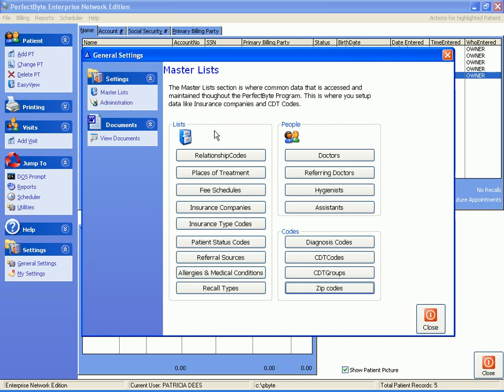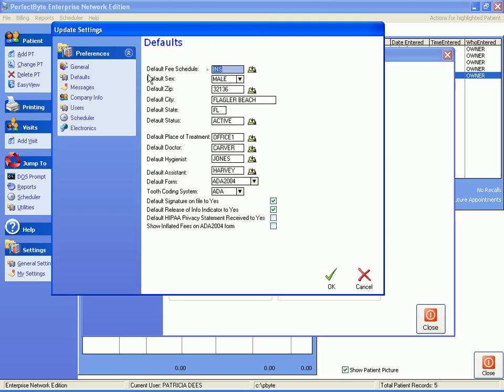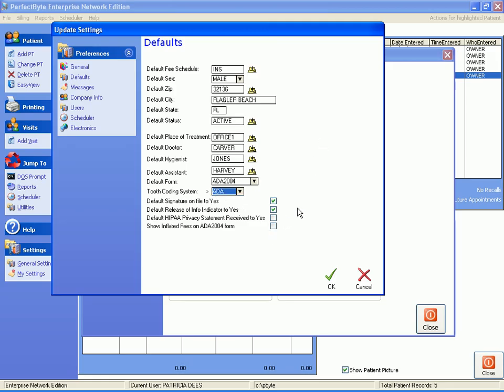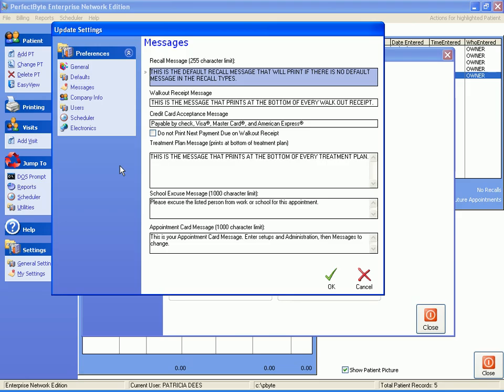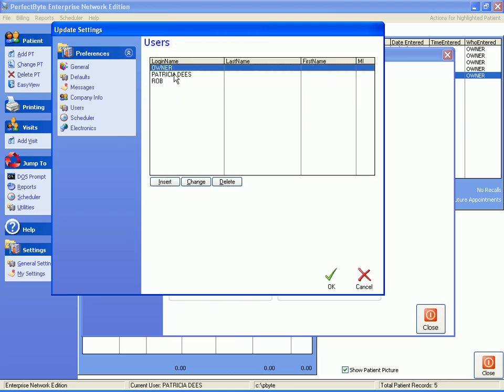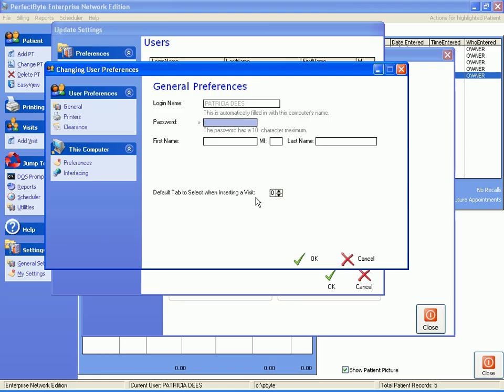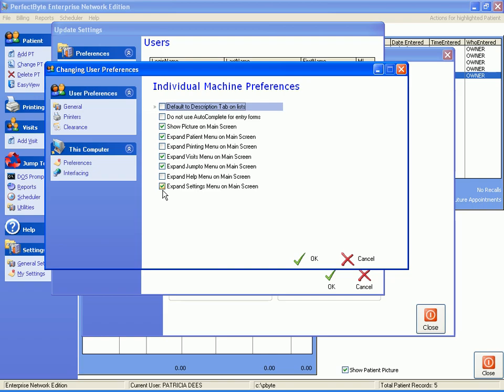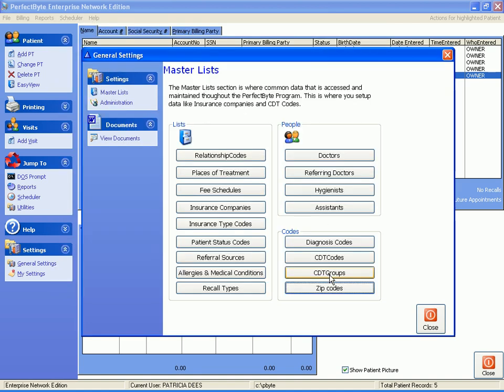Setting up Security and other defaults